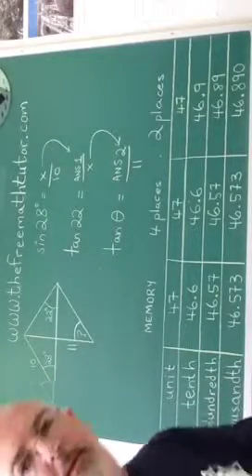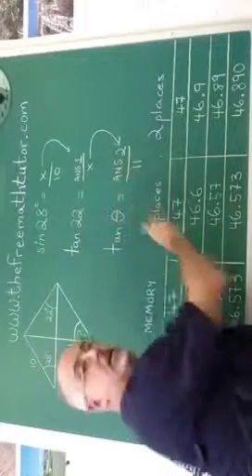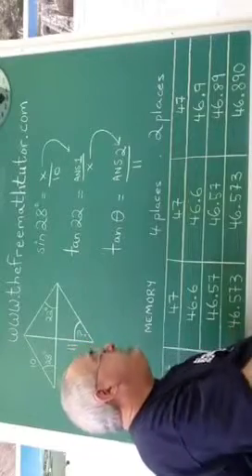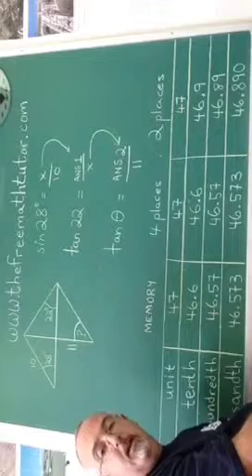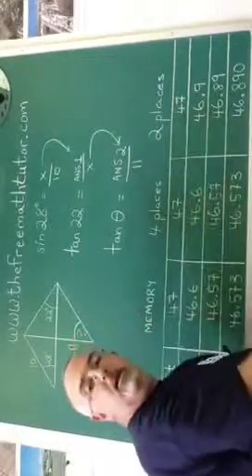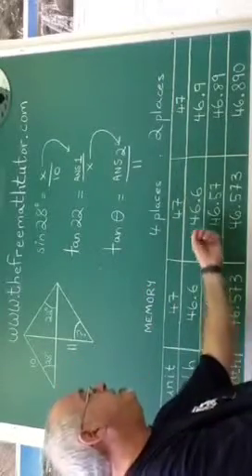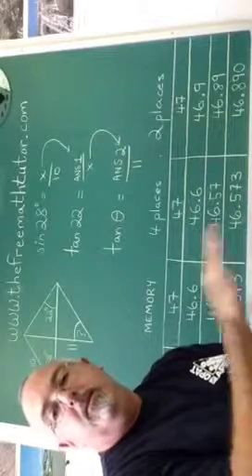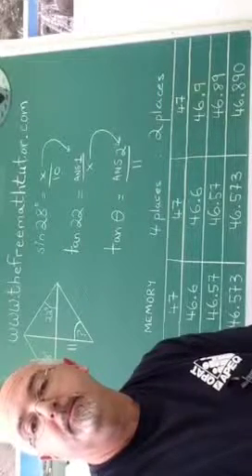Rounding Off in Multiple-Step Problems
What effect does rounding have on our final answer?